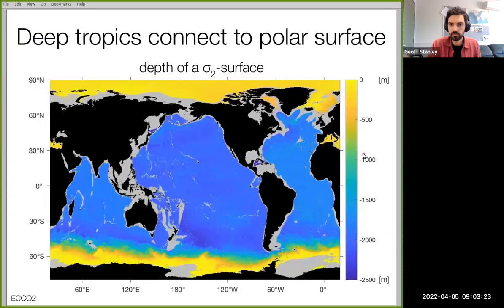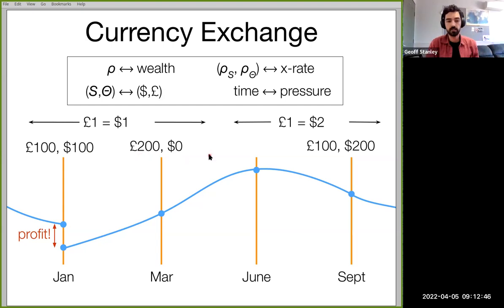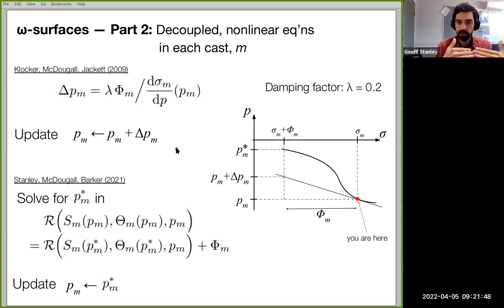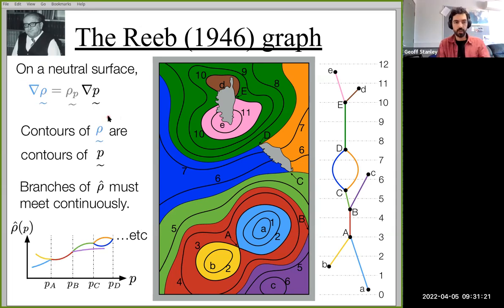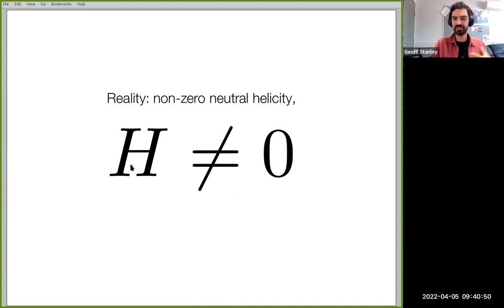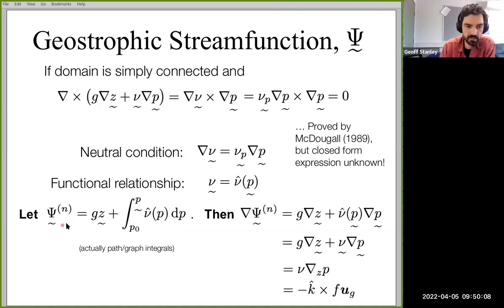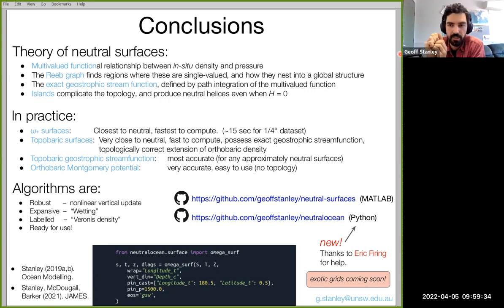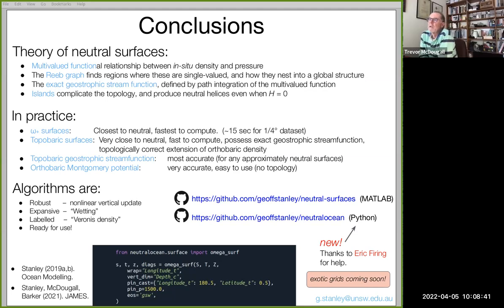Geoff Stanley April 5 2022